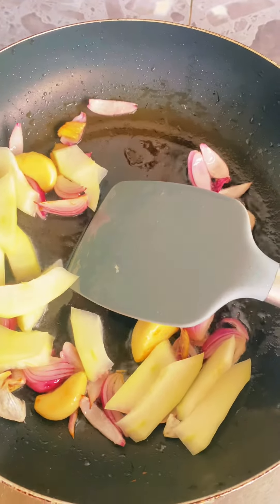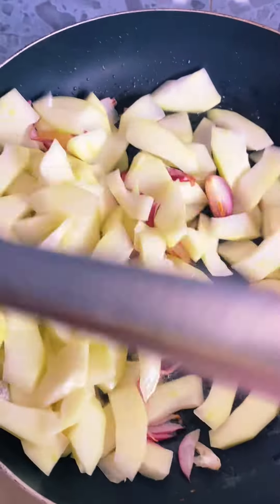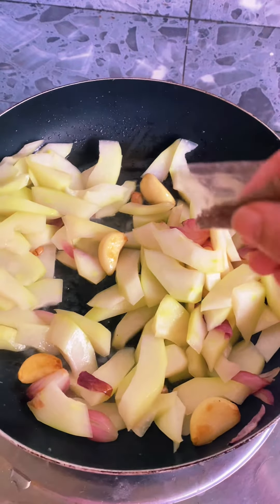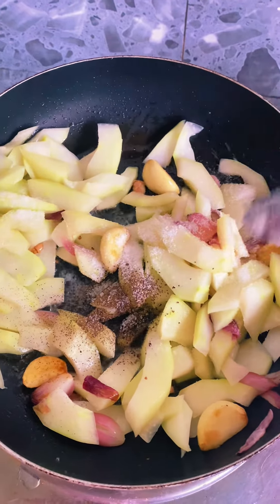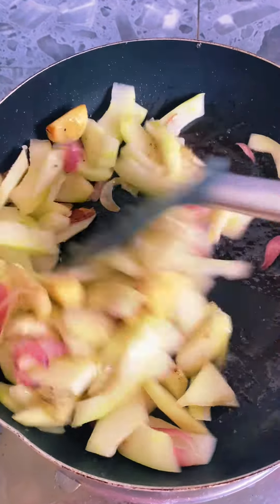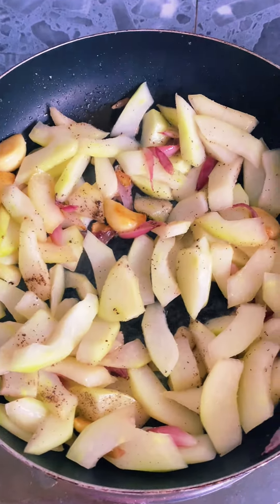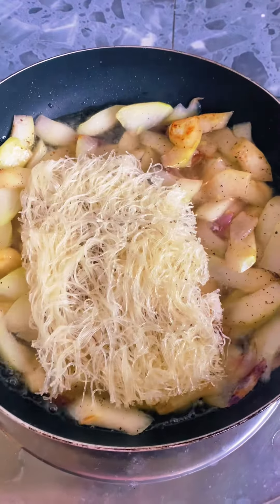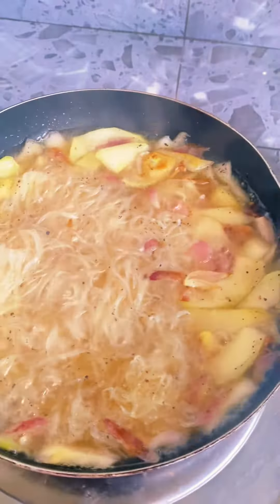GINISANG PAPAYA WITH SARDINES